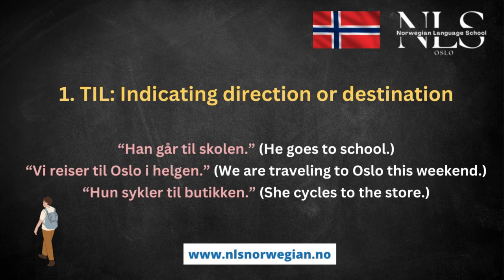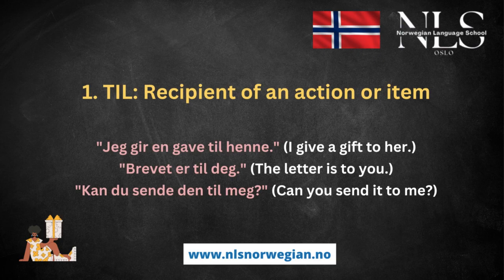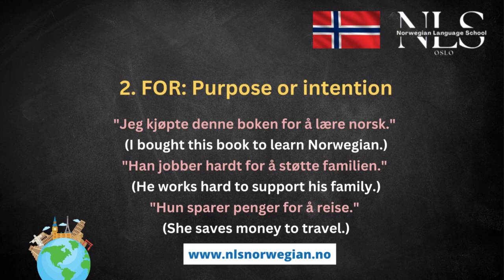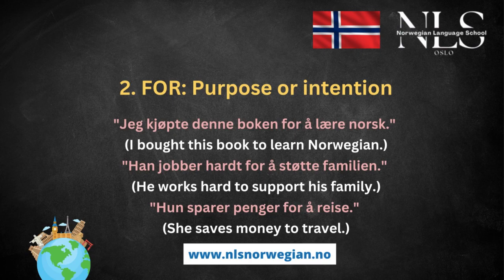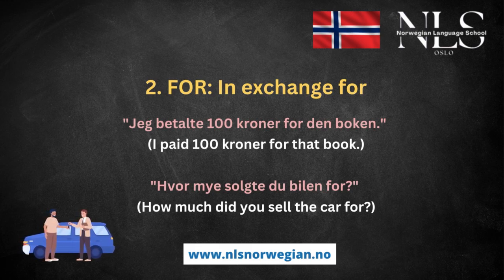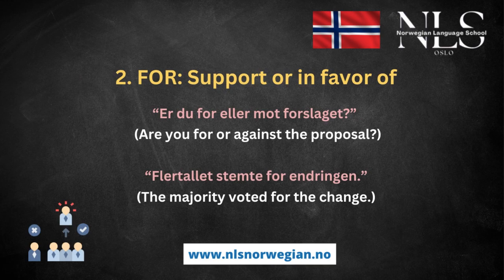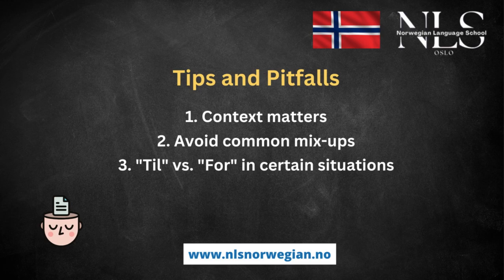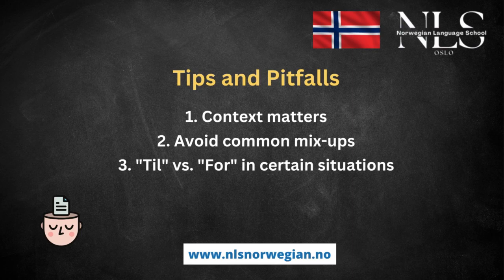Learn Norwegian | How to Use the Prepositions TIL and FOR in Norwegian | Episode 182 | A1-A2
Master the use of the Norwegian prepositions 'TIL' and 'FOR' with Episode 182! Perfect for beginners (A1-A2 level), this tutorial breaks down each preposition's usage with examples. 🇳🇴

Let's make learning Norwegian easy and fun. Mange takk for at du ser på!

🔶Learn Norwegian | What do you do in your free time? | Speak Norwegian | Snakk norsk | Episode 178 | A1-A2

Ønsker du personlig feedback, prøveeksamen og løpende uttaletrening, meld deg på vårt Norskprøven-intensivkurs via lenken i beskrivelsen. Takk for at du fulgte serien – vi sees på kurset og på selve prøven. Lykke til med Norskprøven!
📚 Klar for toppscore i Norskprøven B1 muntlig?
🔗 Bli med på intensivkurset →
⏰ Sommerkurs −10 %: Bruk koden summer før 15. mai →
✨ Én pakke – lær norsk, spar penger og tjen penger samtidig!